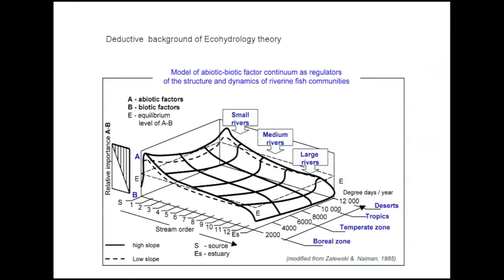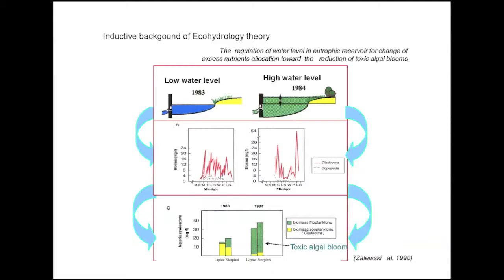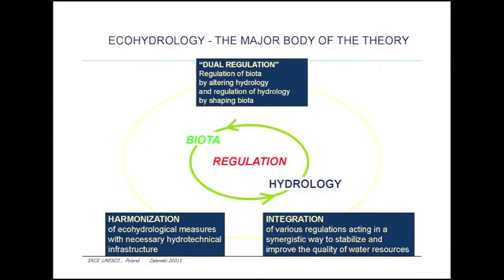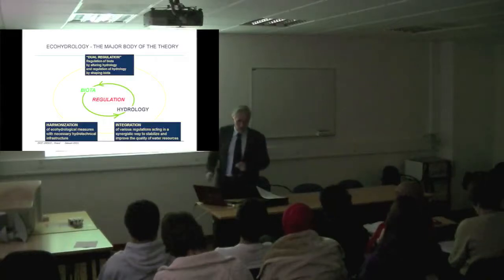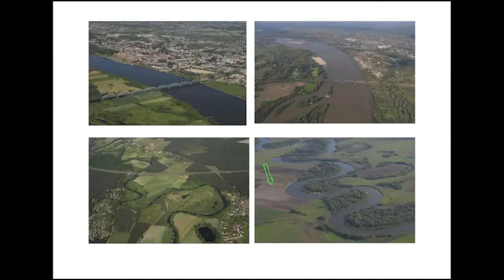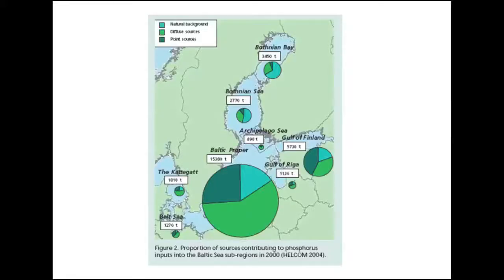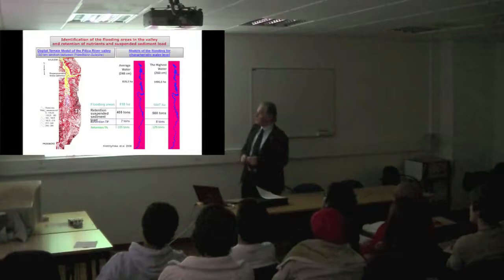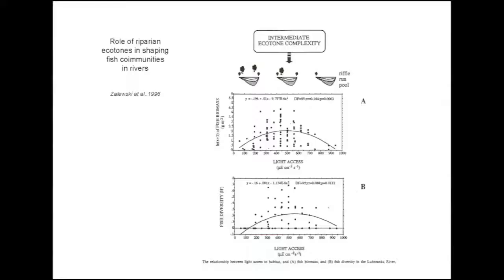OPEN LECTURE - Ecohydrology - engineering harmony for sustainability in Anthropocene Part 2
"OPEN LECTURE - "Ecohydrology - engineering harmony for sustainability in Anthropocene"

PROF. MACIEJ ZALEWSKI, UNESCO-ERCE, UNIV. LODZ (POLAND)
Thursday, 5th January 2012, at  16:15 GMT
AMPHITHEATRE 3.24 (building 8) University of Algarve Faro Portugal